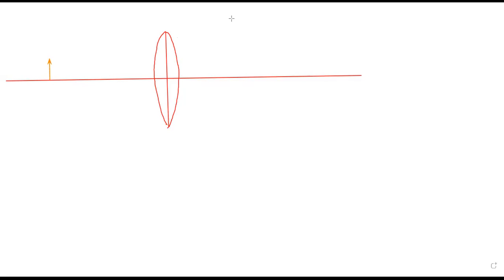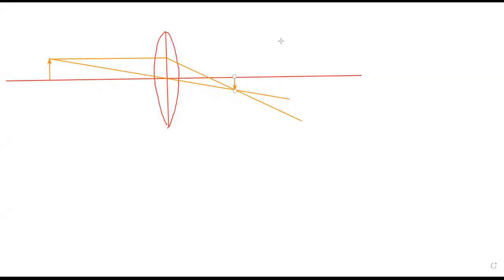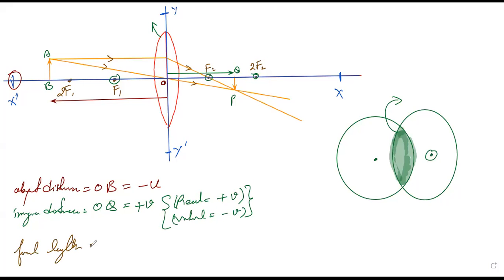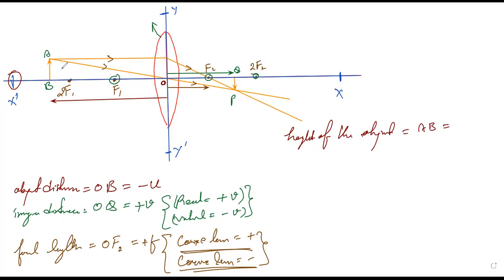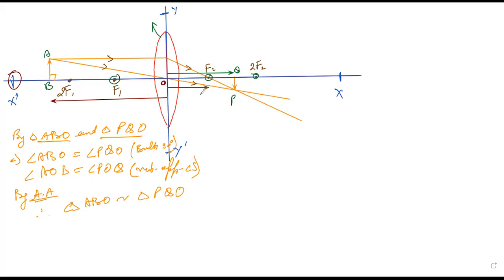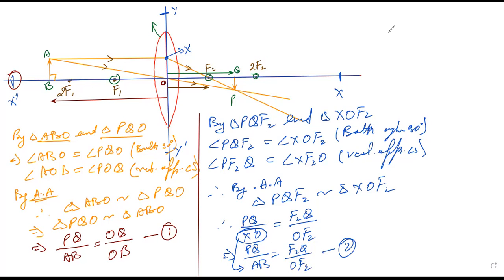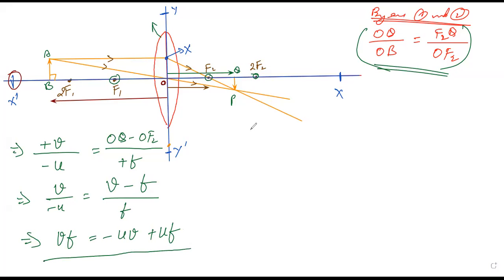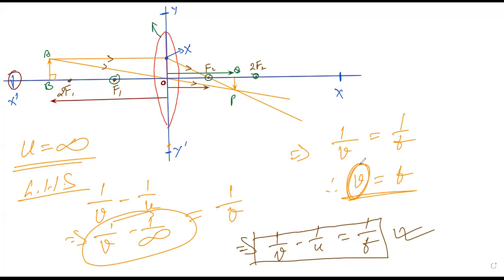lens formula sign convention of lens Online Class - 10 (Phy.) ICSE + CBSE (30-08-21)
Sign Convention Of Lens, Lens formula and Magnification.